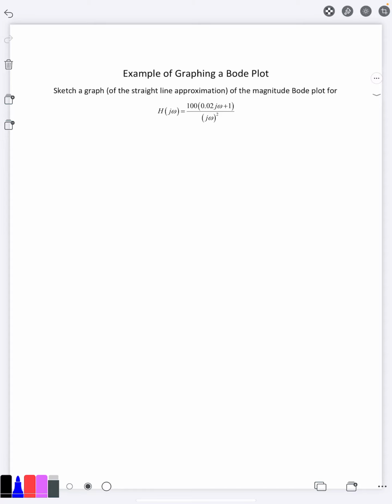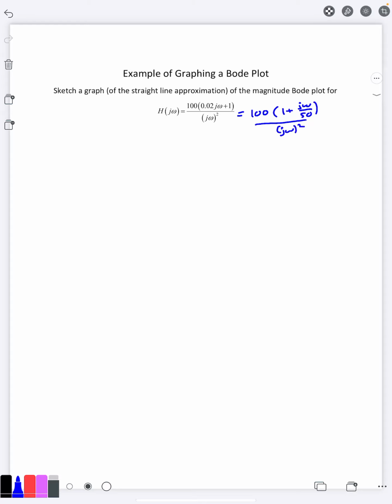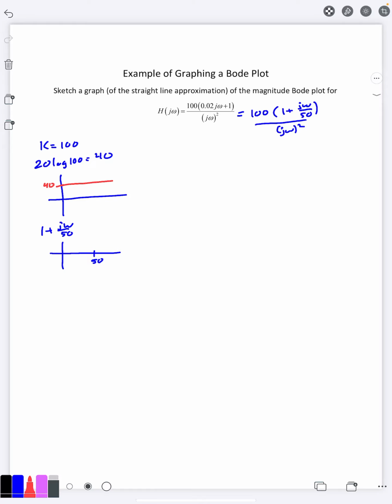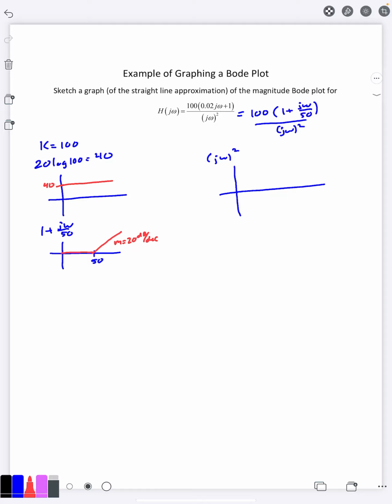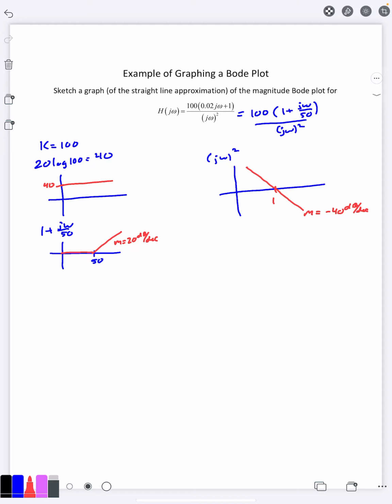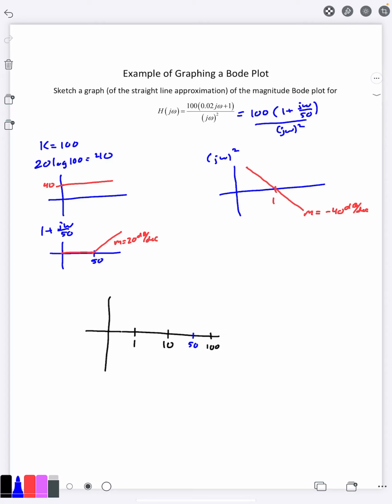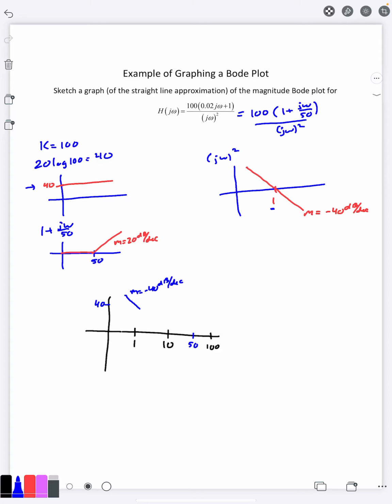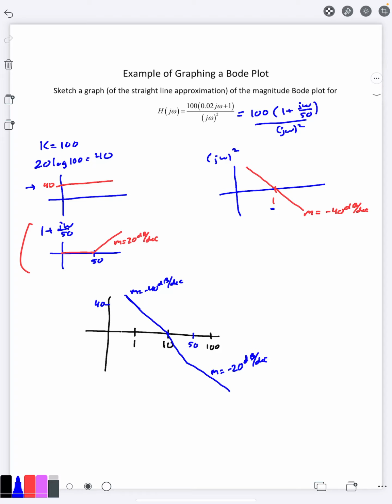Example #3 of Sketching a Bode Plot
This video shows how to sketch the straight line approximation of a Bode Plot.